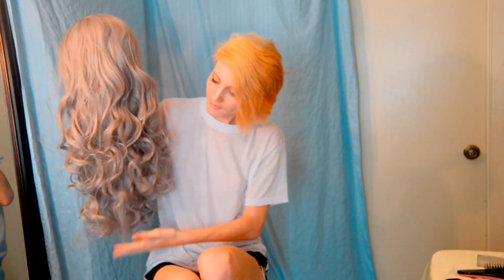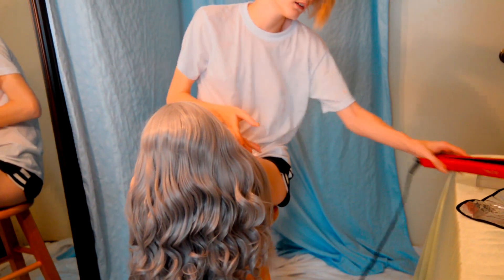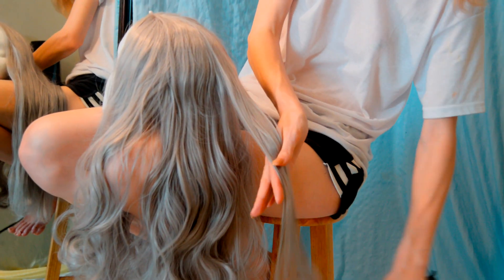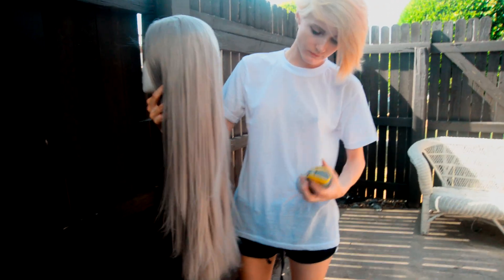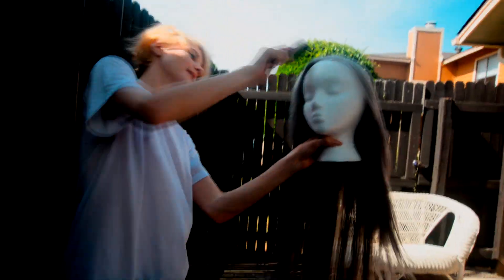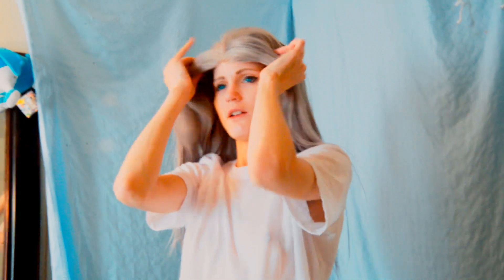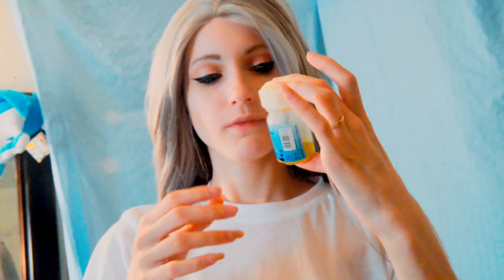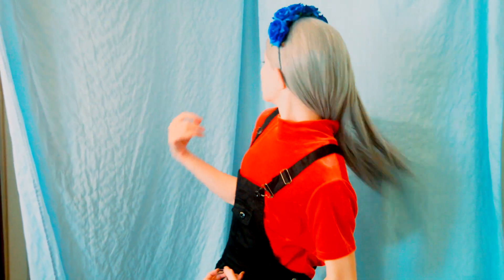Long Viktor Nikiforov Wig Tutorial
Wig is found here

Sorry this video was late.  I got really busy.
Anyway, I show how to do Viktor's makeup in another video if you are curious about that.

Also, Leah and I are going to try and post a few other videos this week, but with finals coming up, everything is crazy right now. Ahhhh!